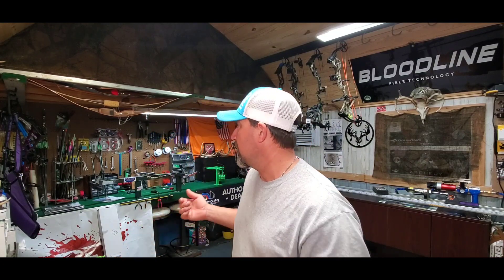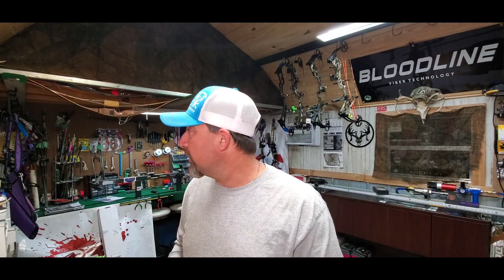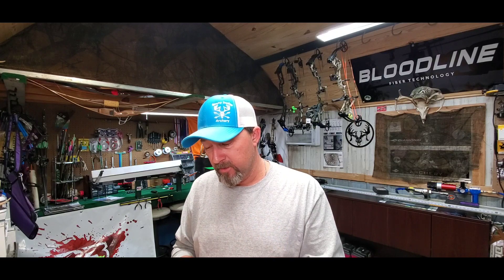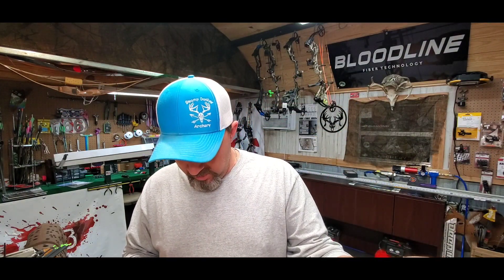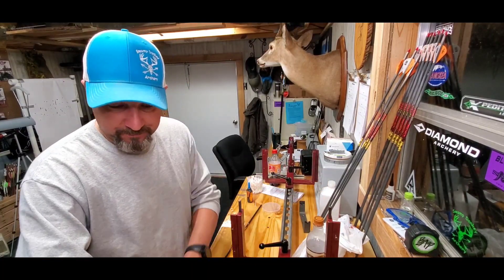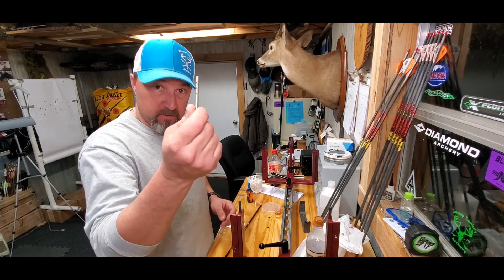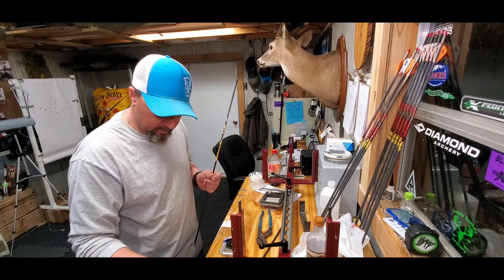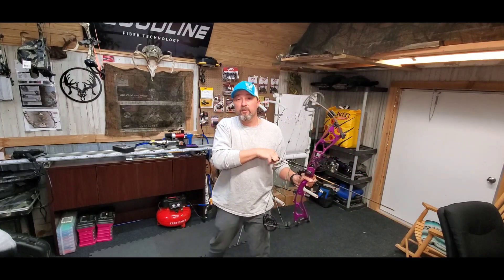Arrow Building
How I personally build my arrows